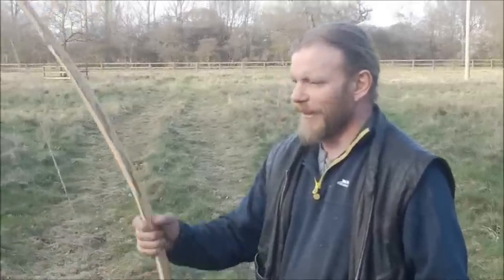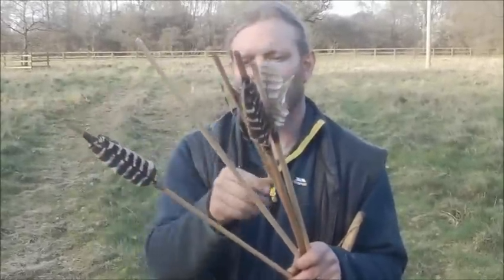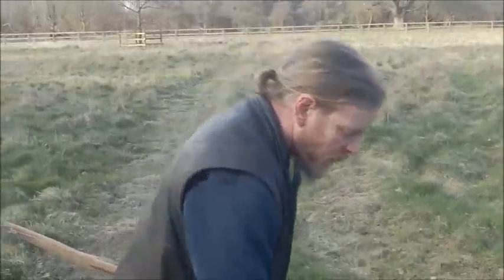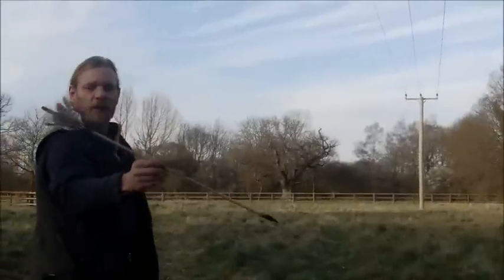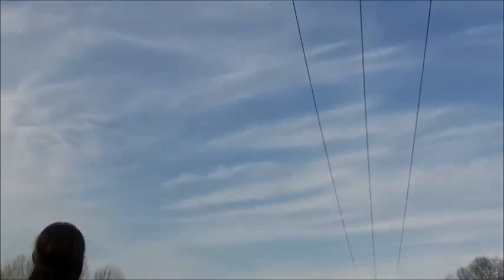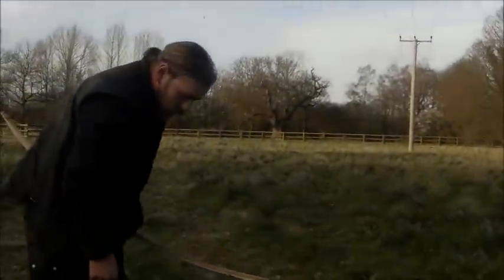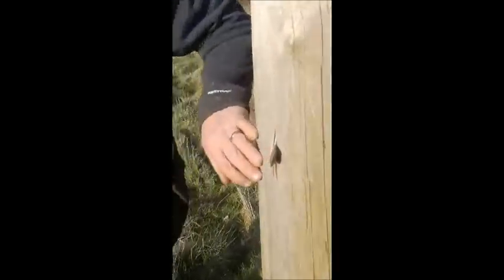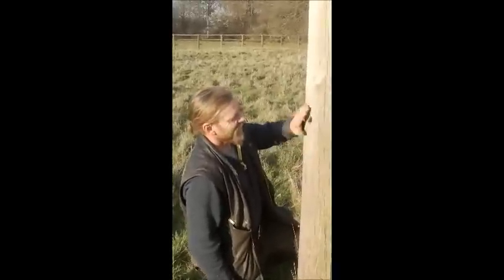Shooting Neolithic arrows~1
Neolithic Archery with Will Lord